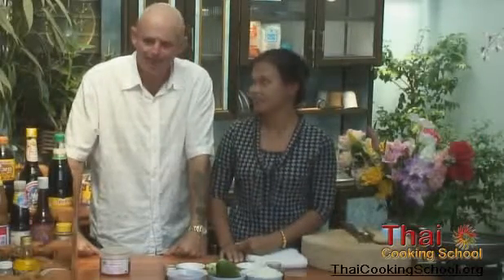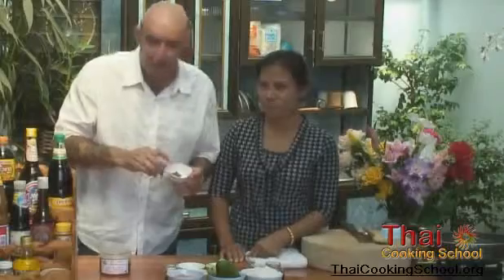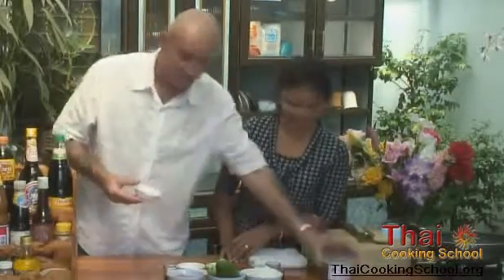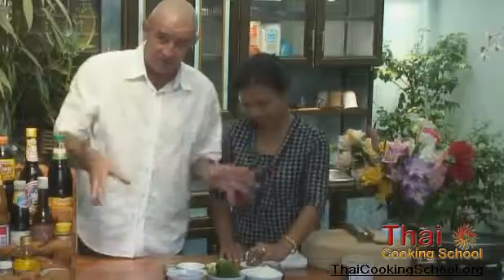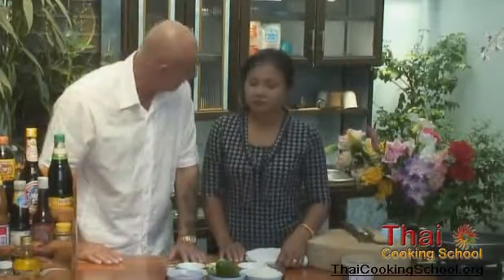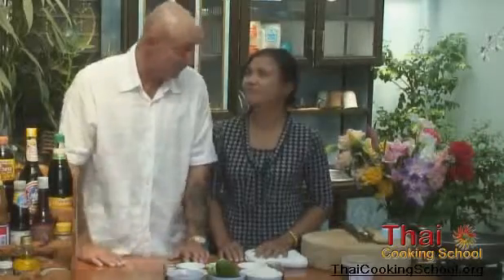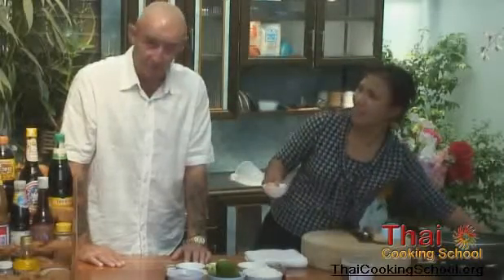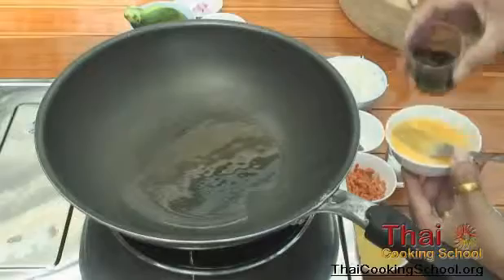Thai Cooking School | Preview Khao Klook Kapi Cooking Class